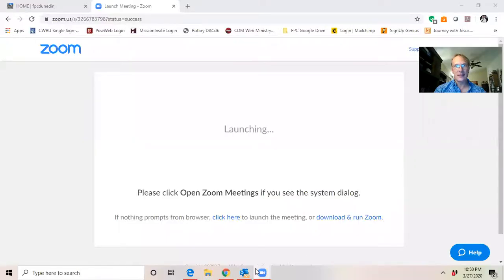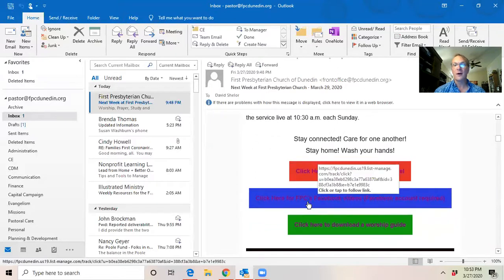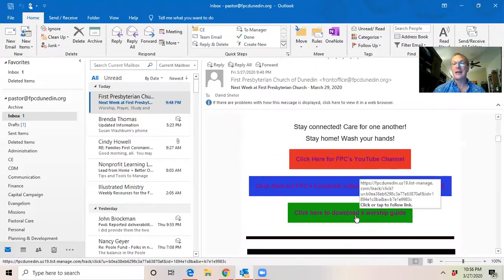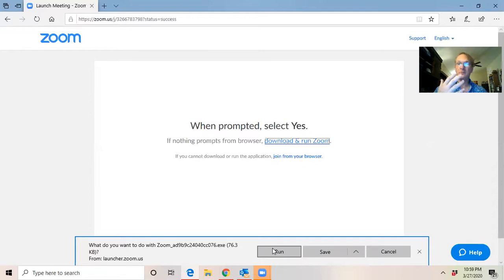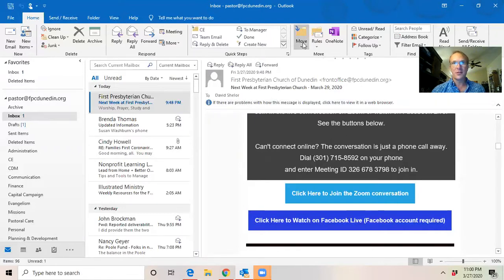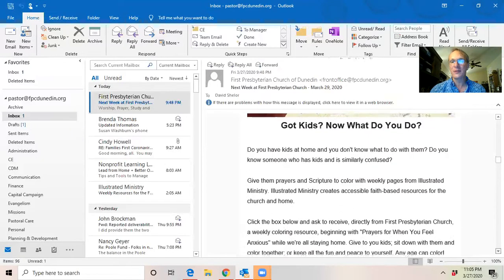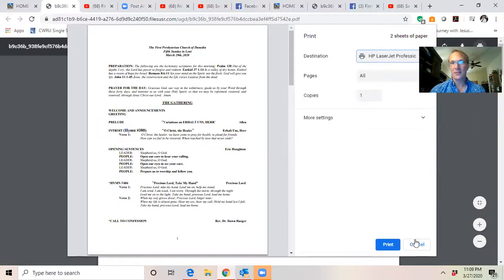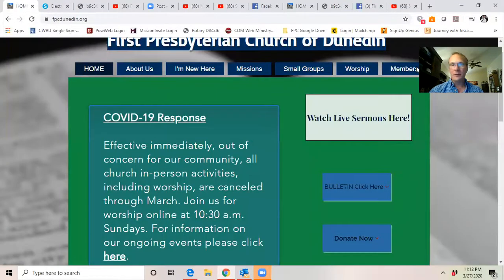How to Use FPC's Online Platforms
Here is a 25 minute tutorial from First Presbyterian Church of Dunedin on how to use the various online platforms found in our weekly "Next Week" eNews and on our website. Enjoy!